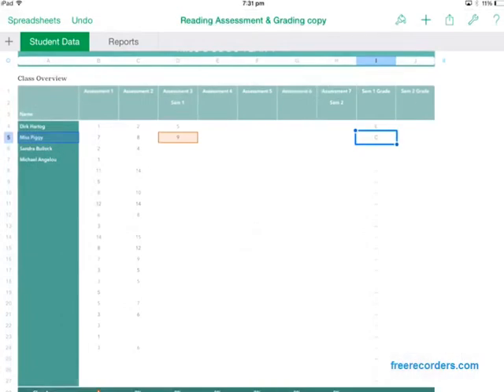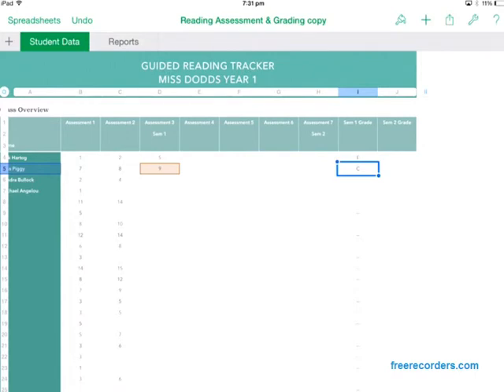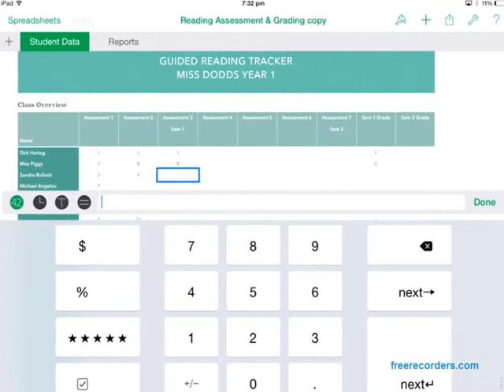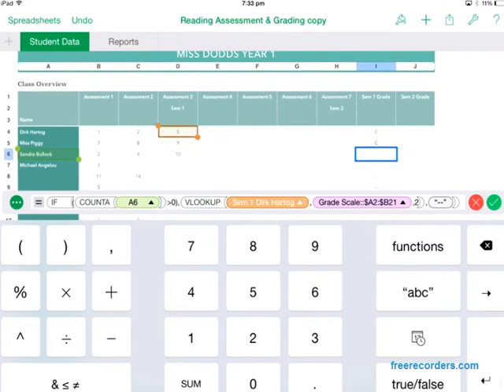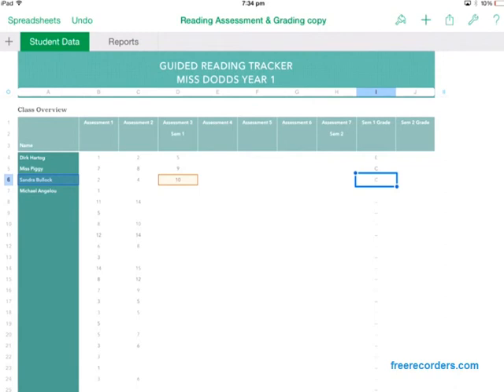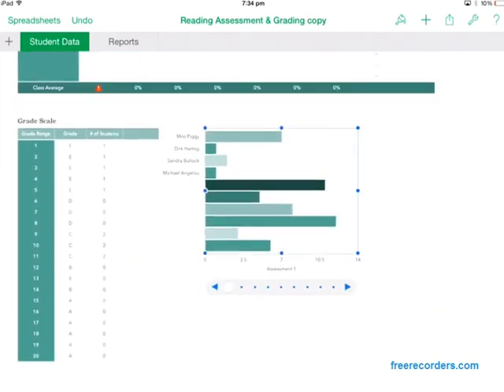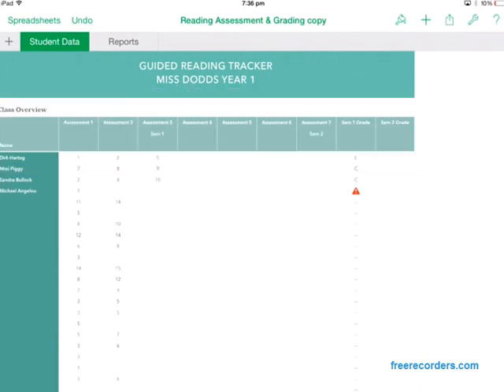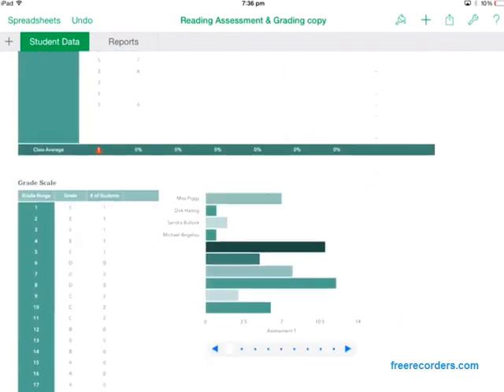How to AutoGrade in Numbers App (iPad)